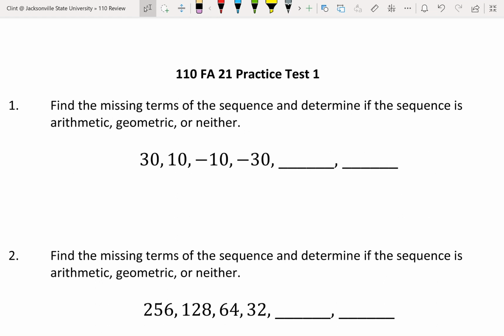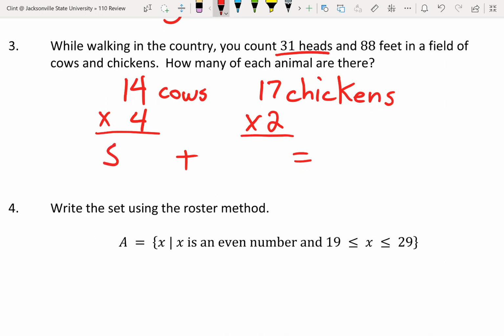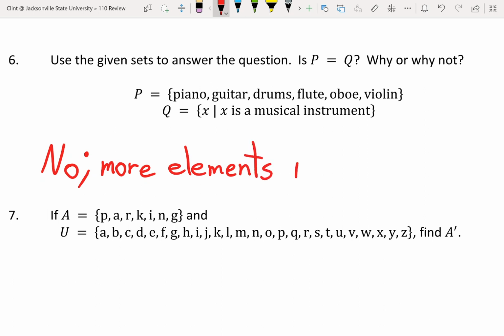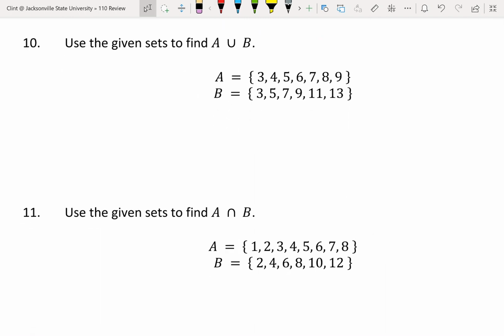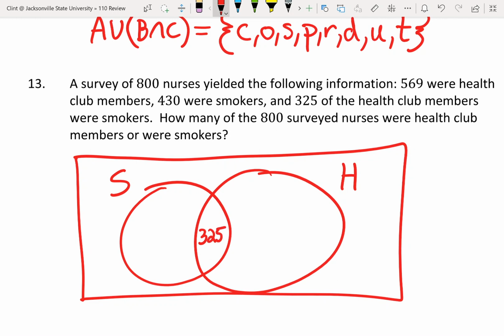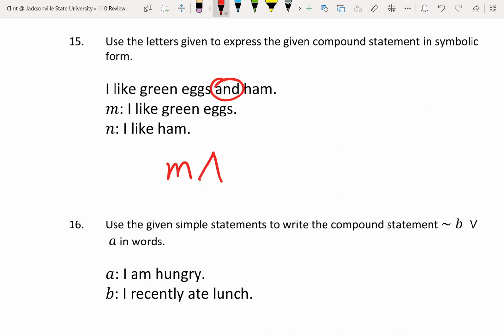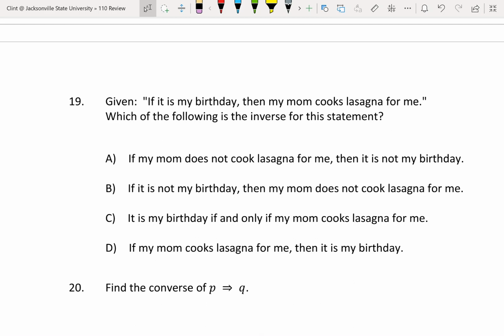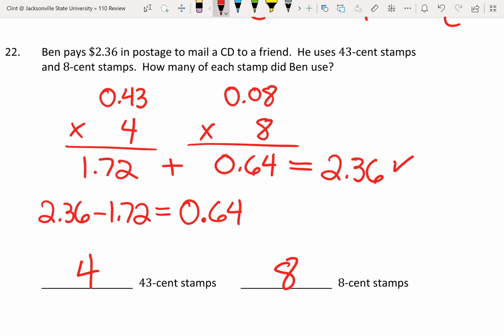110 Practice Test 1 Review